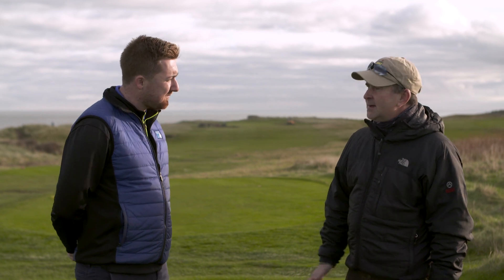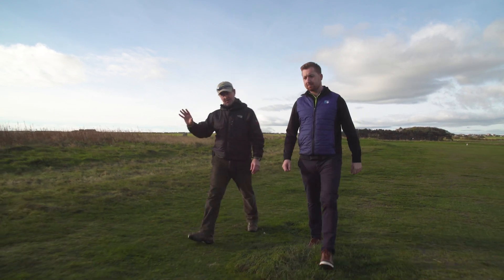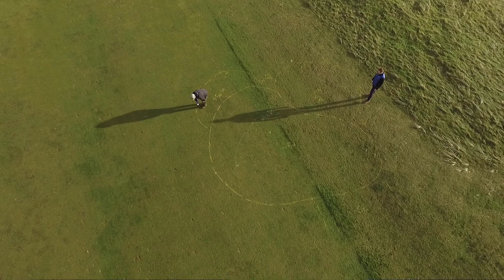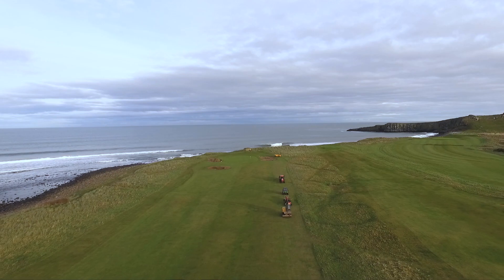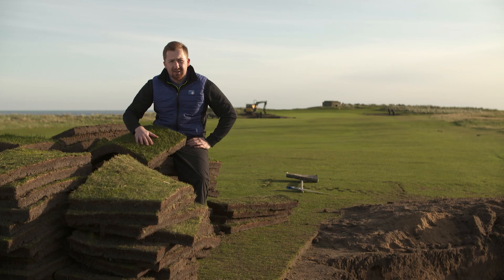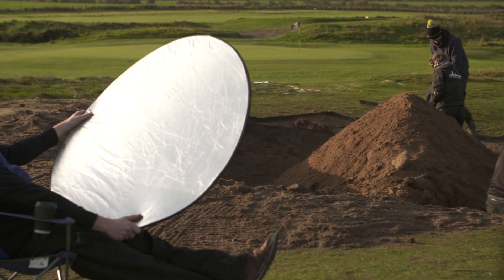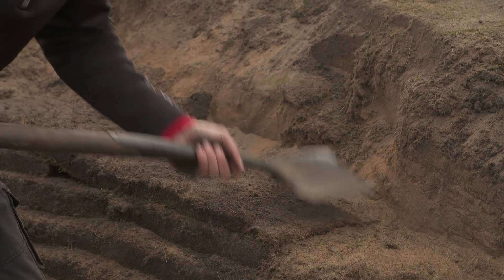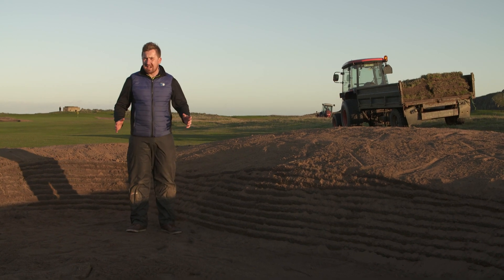How To Build a Revetted Bunker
The Turf's Up team guide you through the planning and construction of a new revetted bunker, as part of the Dunstanburgh Bunker Camp.